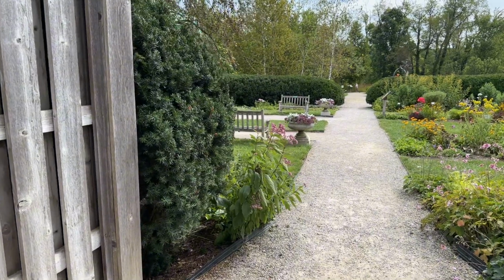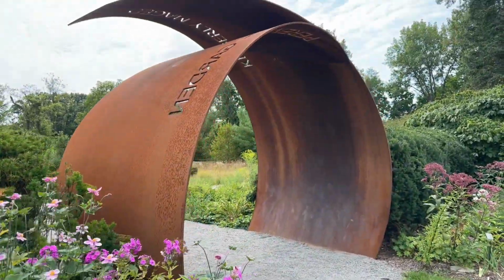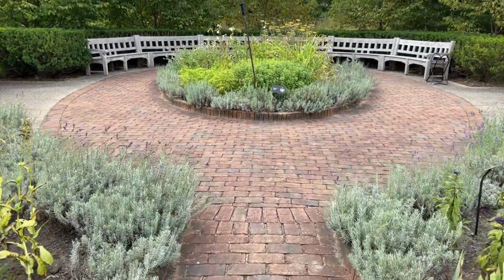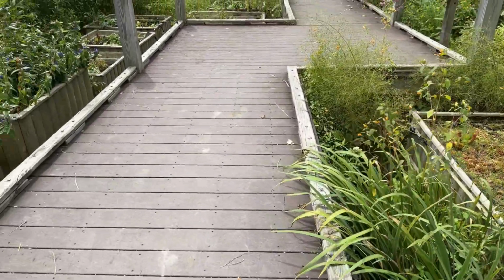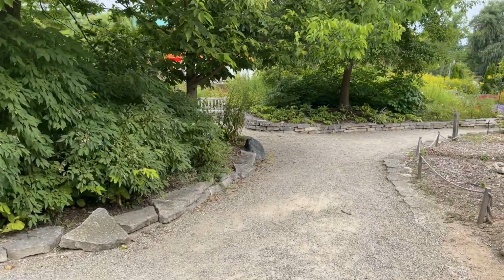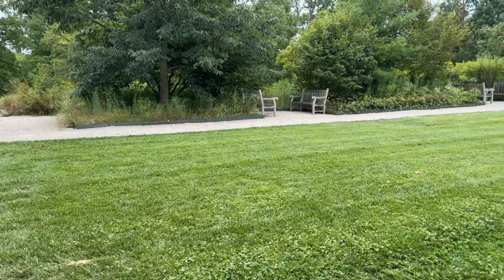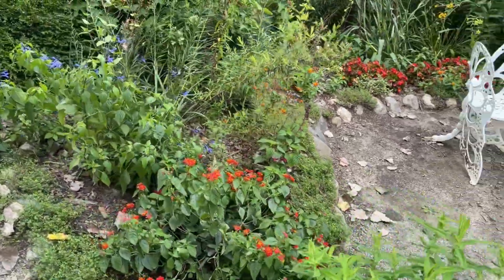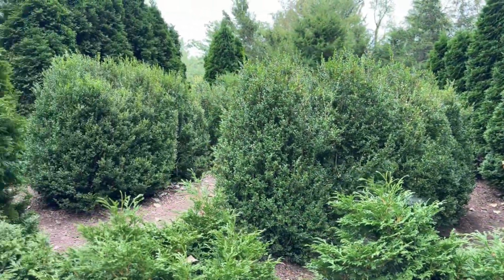Heartfelt Tribute from a Husband to his Wife ✨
The Kimberly Maged Perennial Garden is a breathtaking tribute to love and nature, designed in memory of Kimberly by her devoted husband. This serene garden features a stunning array of perennial blooms that come to life year after year, symbolizing enduring love and beauty. Every corner of the garden reflects the heartfelt connection they shared, making it a place of both remembrance and inspiration for all who visit.

🌱 Bootstrap Farmer

🌸 Supertunia Vista Bubblegum by Proven Winners

✂️ Felco 2 Pruners

🌱 Garden Kneeler

🌱 Five Gallon Bucket w/ Organizer

🌱 Power Planter Auger

🌱 Fox Gloves

🌱 Biotone

🌱 Limelight Hydrangea

🌹 Claire Austin

🌹  Very Similar to Alnwick Rose

🌹 Very Similar to The Lady of Shallot

🌱 Rose Tone

🌱 Land and Sea Composite

🌱 Garden Rake

🌱  Fiskars Leaf Broom

🌱 Fiskars Shovel

🌱 How to Have a Beautiful Lawn/ Organic and Synthetic

🌱Copper Plant Tags

🌱 Gardeners Supply Obelisk

🌱 Gardeners Supply Teepee Trellis

🌱 Plow and Hearth Arch w/gate